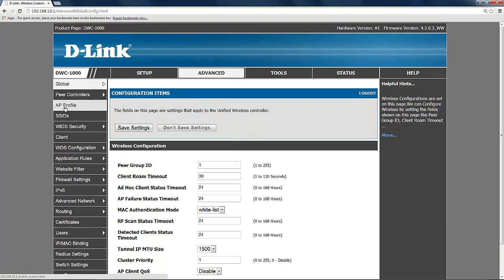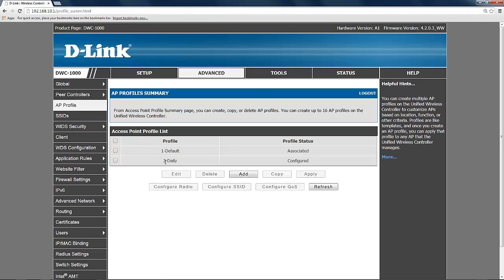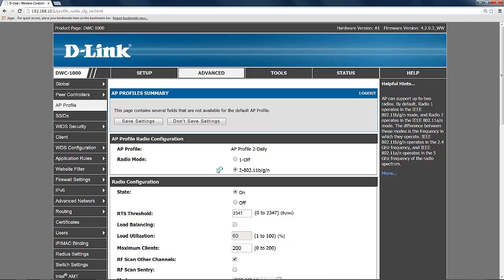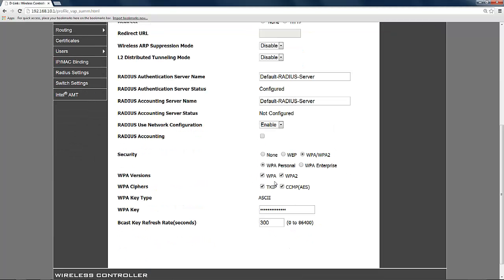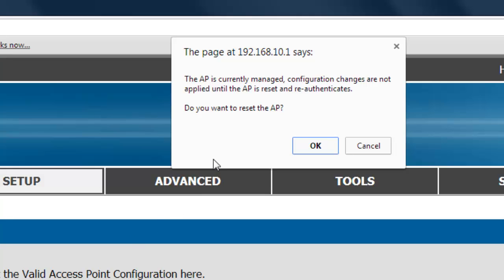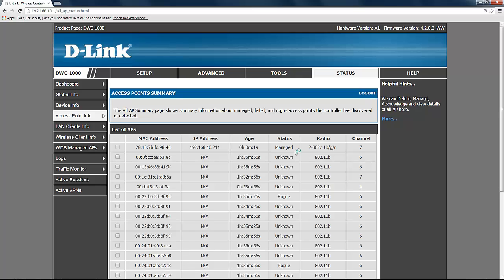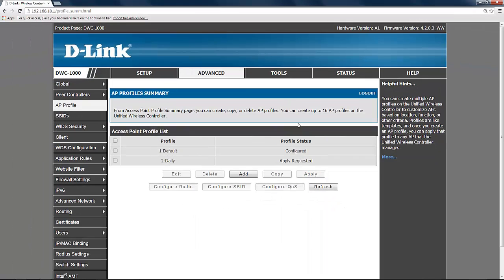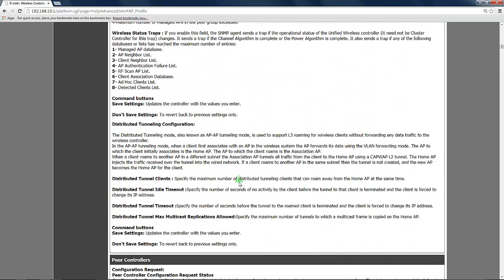How to Create a Profile and Deploy It to Your Access Point using the DWC 1000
This is a quick demonstration on how to create a Wireless Profile using the DWC-1000 and deploy it to Access Points managed by the Unified Wireless Controller.